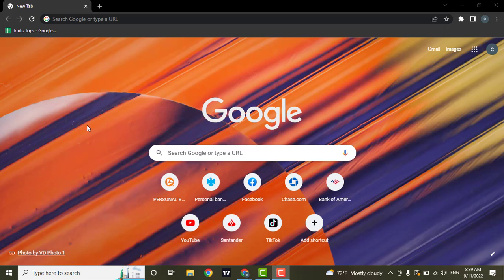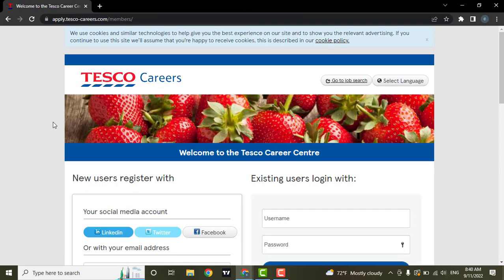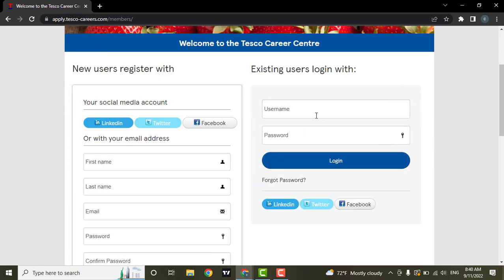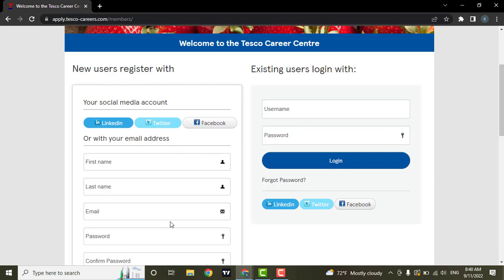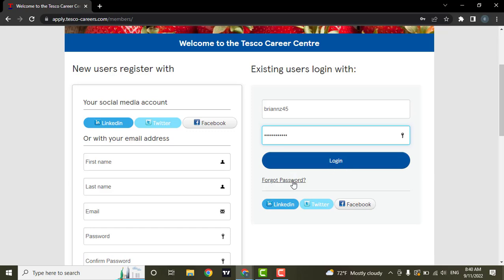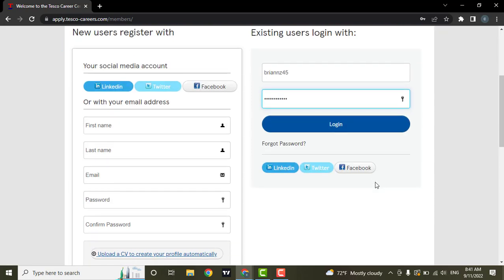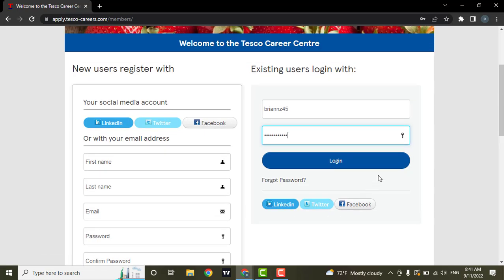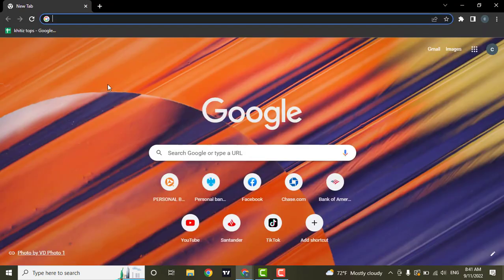How to Login Into Tesco Career Portal | Sign In Tesco Career Account (2022)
How to Login Into Tesco Career Portal | Sign-In Tesco Career Portal(2022)

Need help on how to login into Tesco Career Portal? Here in this video, we'll show you a quick and easy method on how to login into Tesco Career Portal. Watch this video till the end for better assistance on how to sign-in Tesco Career Portal. First, go to tesco career portal website on browser. There click on tesco career portal login and there you can fill your credentials i.e. username and password. If you don't remember your password you can click on forgot password and reset your password.

CHAPTERS
0:00 - Intro
0:22 - Steps to Login into Tesco Career Portal
1:30 - Outro